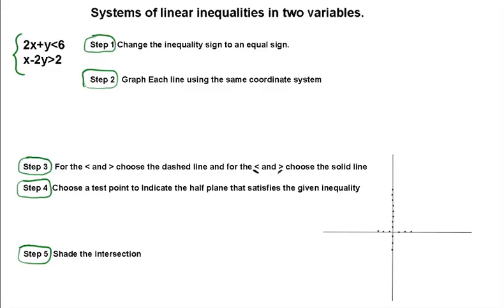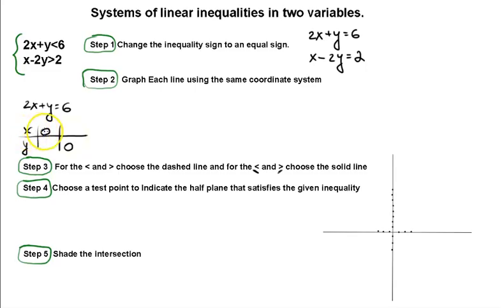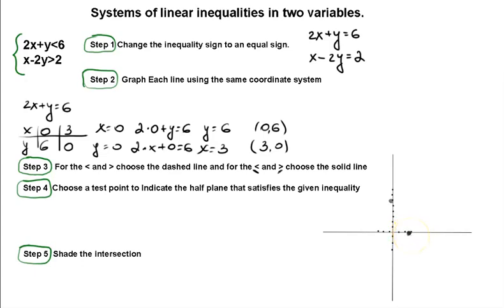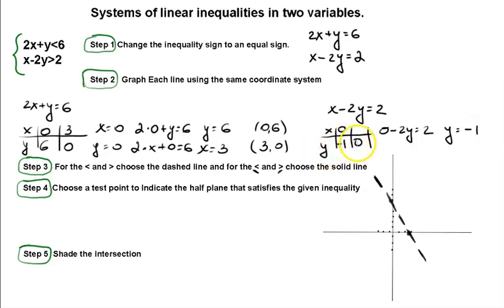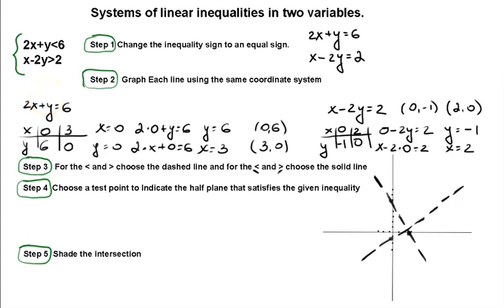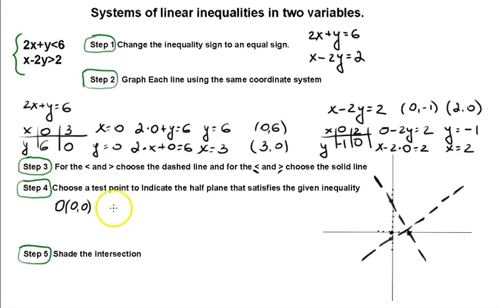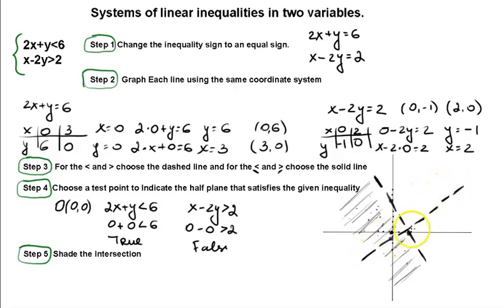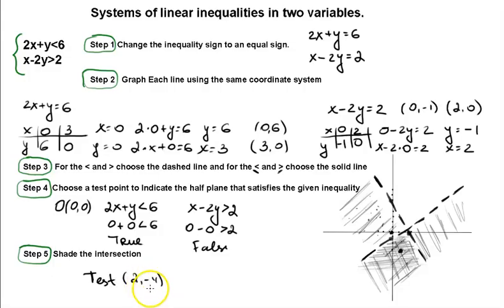Solving Systems of two inequalities in two variables.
Step by step how to solve the systems of two inequalities in two variables.